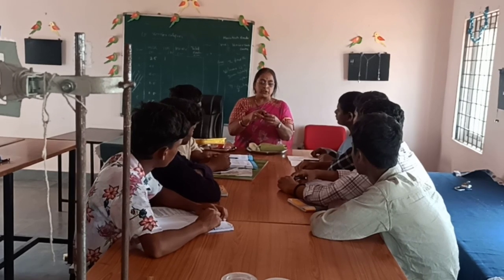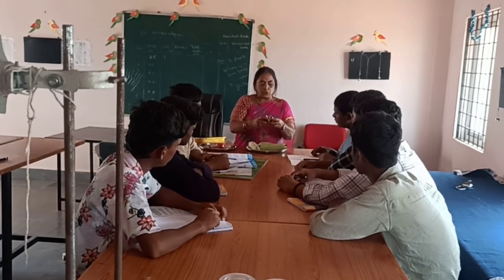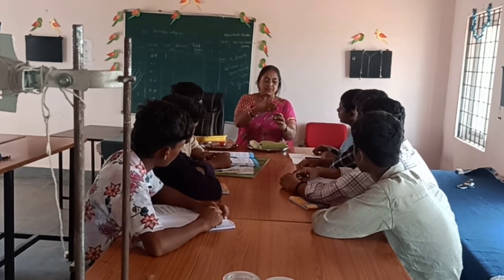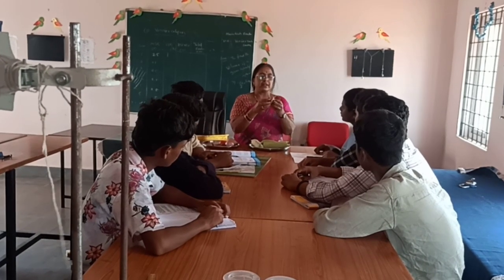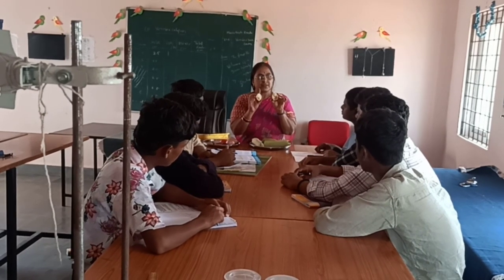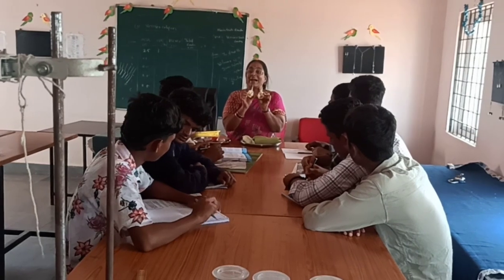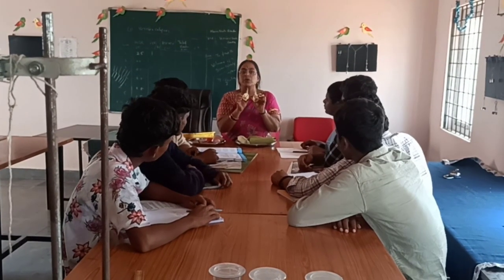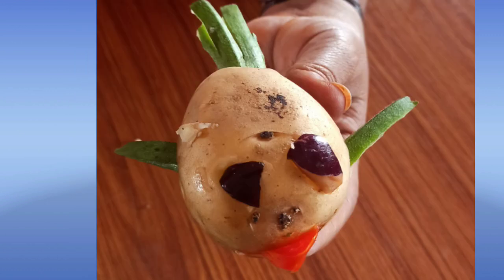INTERMEDIATE ZOOLOGY -1 # SYMMETRY & TYPES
We provide biology content with videos, explanation notifications, Q&A, simple tips, tricks, and shortcuts. biology  content covered chunk methods topic-wise easy to remember also we will guide, mentor, and counsel to crack competitive exams like NEET, EAPCET, DSC, TET, CTET, SET, JL, OTHER MEDICAL ENTRANCE EXAM